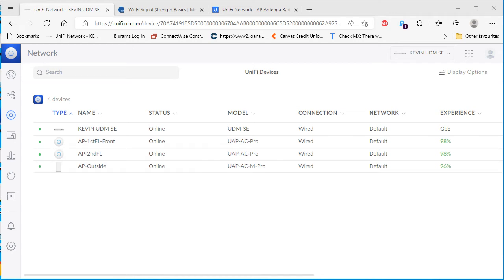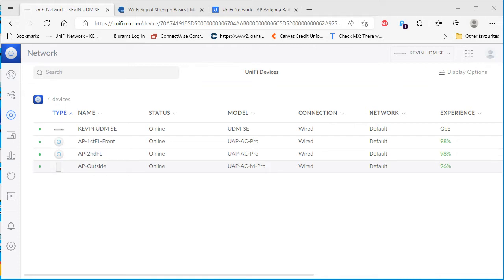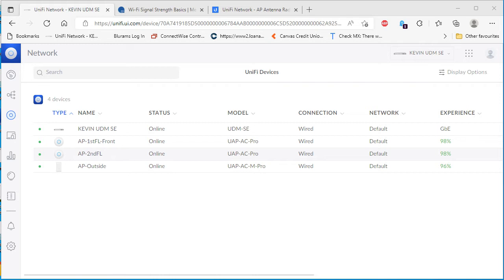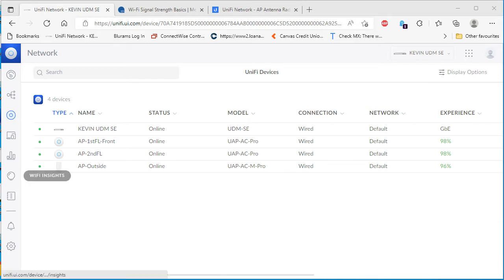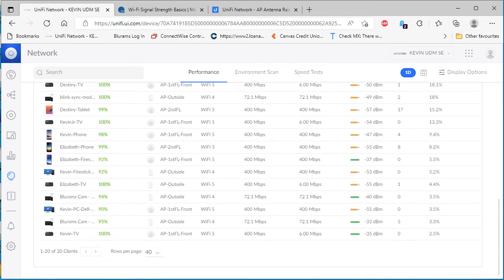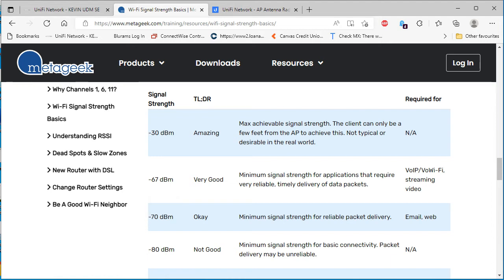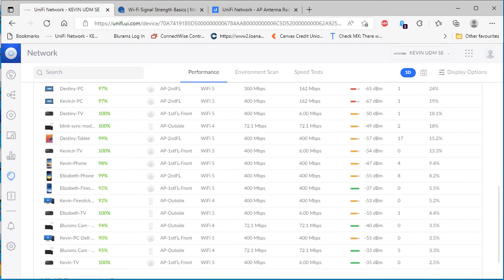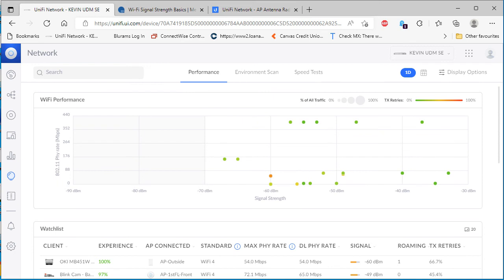Unifi UDM SE and Access Points - Checking out the dBm signal quality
I love the Unifi UDM interface.  I made this video to walk through the signal quality my devices were getting.  Here you will see that my devices are within -70 dBm which is puzzling and requires further investigation.